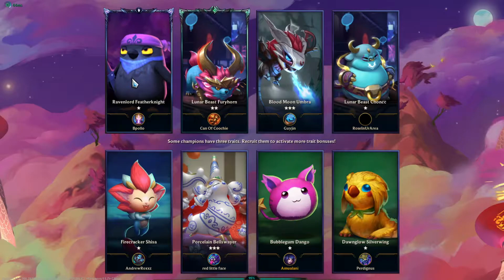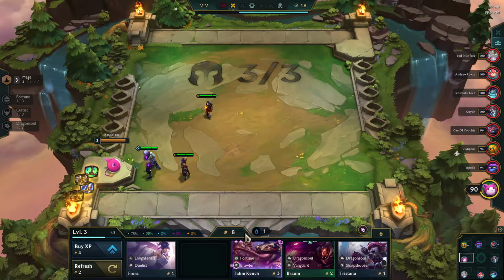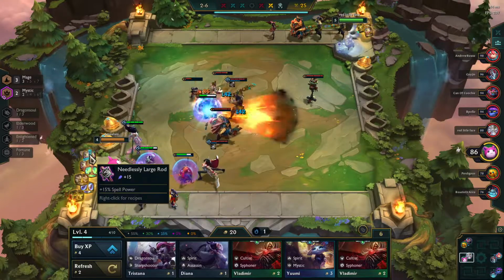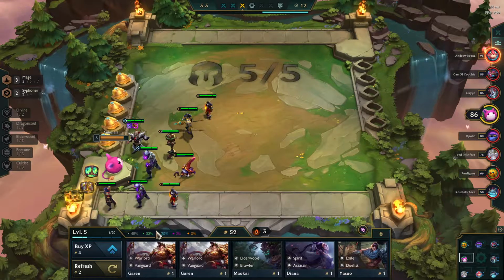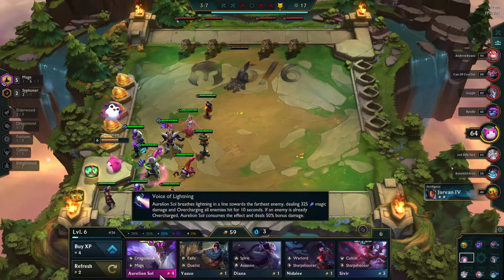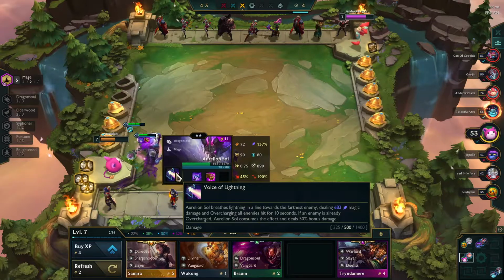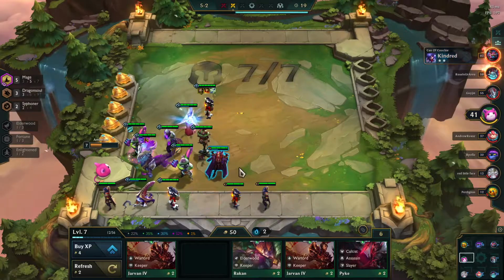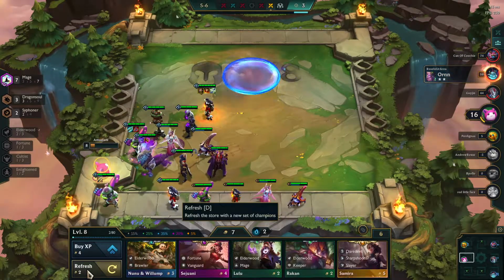7 Piece Mage!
This was a full mage build with syphoner thrown in!  I wound up taking Top 4